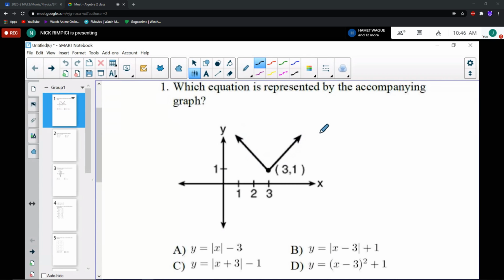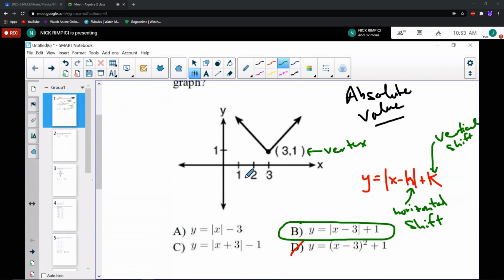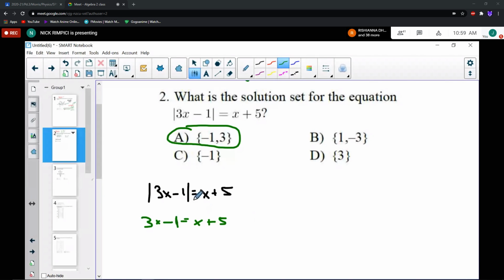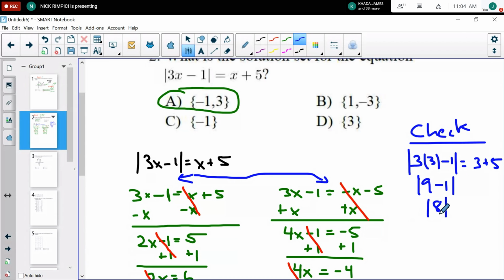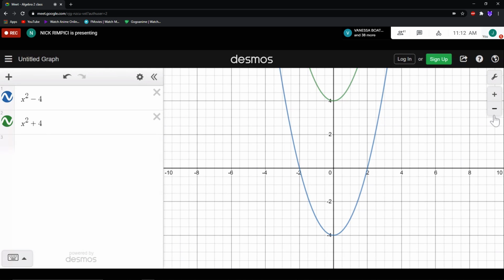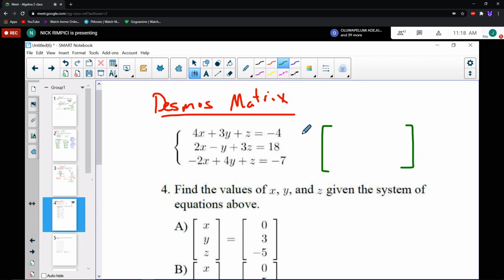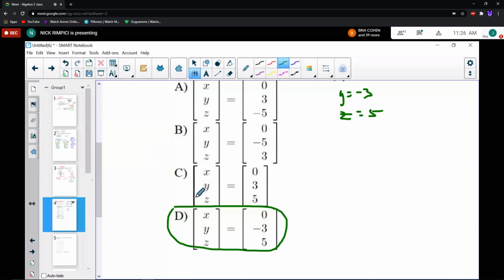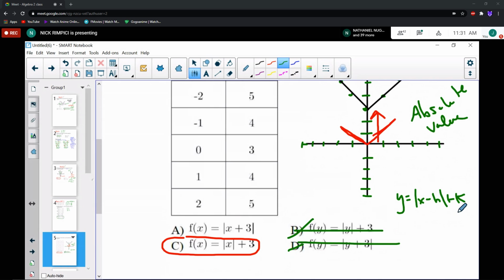Desktop 2020 10 23